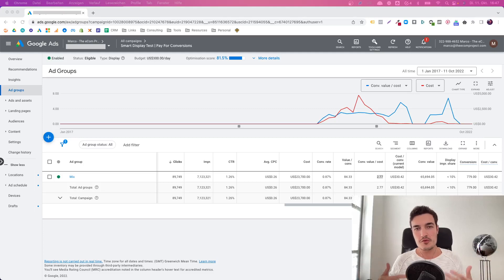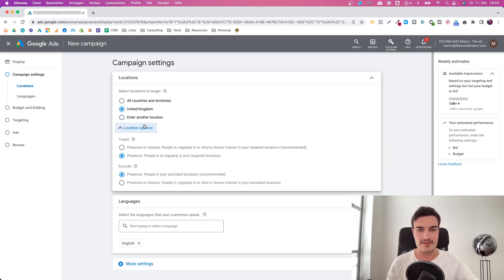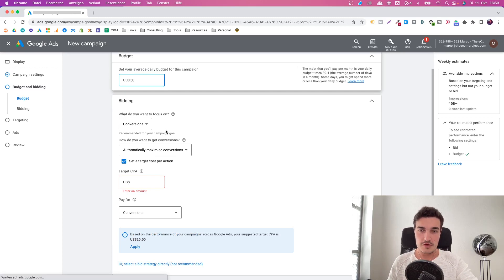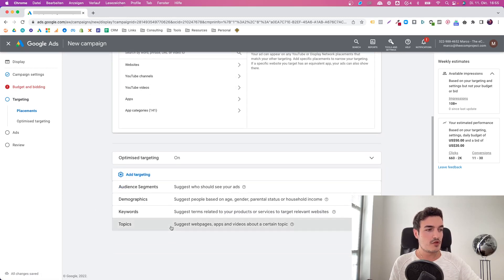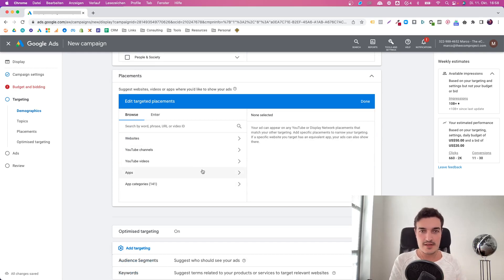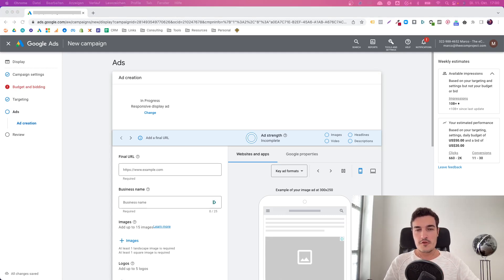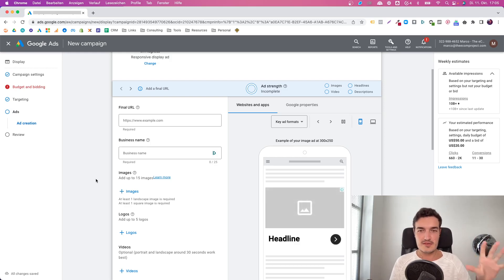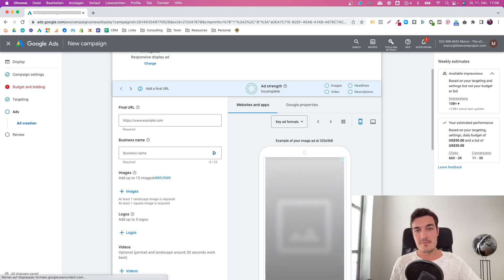$65,694+ Google DISPLAY Ads Framework For eCommerce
I'm going to briefly explain how to use display ads to your advantage in this video.

Google Display Ads are like the "hidden" campaign type within Google Ads. Few people use it, and even fewer have run them successfully in the past. In this video, I talk about what to look for in Google Display Ads, how to structure a Google Display campaign, and what you need to do to make it work. Google Ads are a sure bet for you and your eCommerce company when it comes to campaigns. With so many different campaign kinds and targeting choices, this advertising channel might be beneficial for your online store.